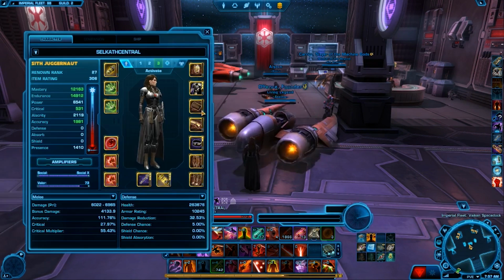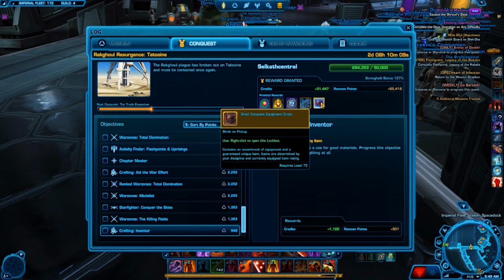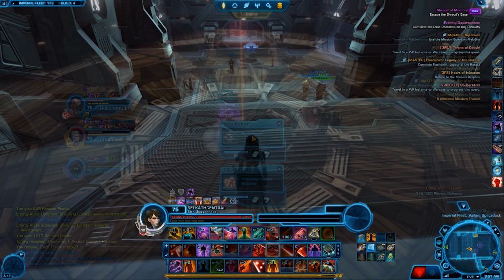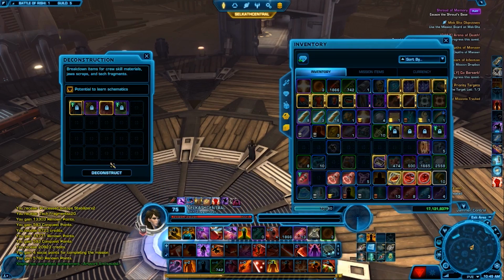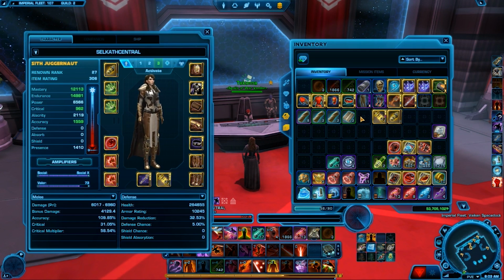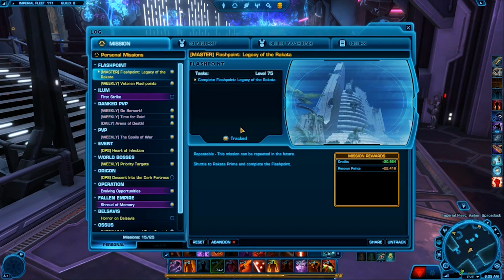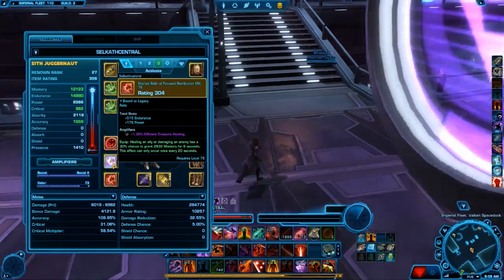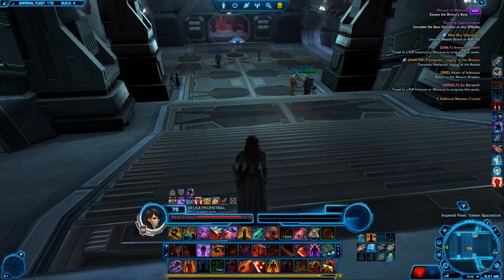SWTOR 6.0 Gear Guide - How To Get Gear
Don't forget to kick that like button in the face! Don't worry if you miss and hit the dislike, i'll forgive you. this time.

Star Wars: The Old Republic is a Free-to-Play*, award-winning BioWare Online RPG set
thousands of years before the classic Star Wars movies. Players team up with friends online
to fight in heroic battles between the Republic and Empire, exploring a galaxy of vibrant
planets and experiencing visceral Star Wars combat.